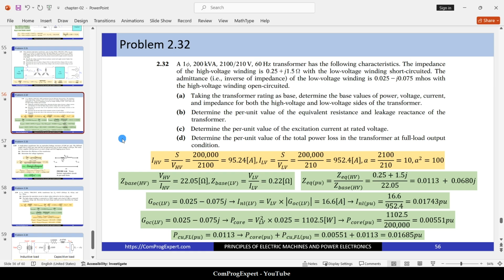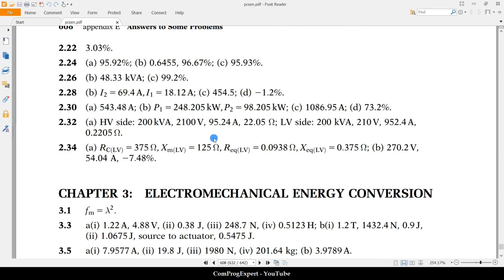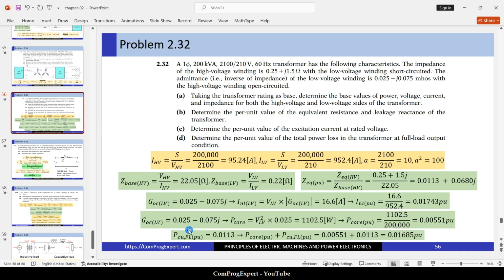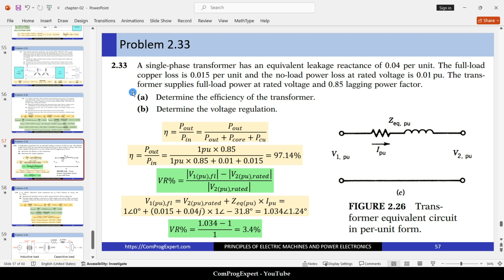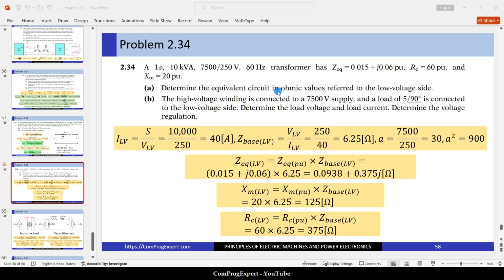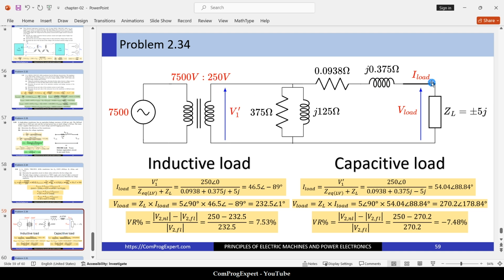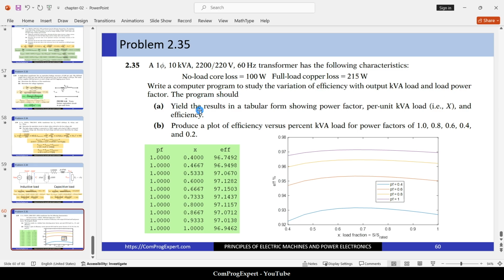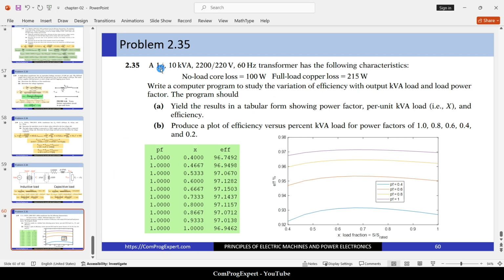Chapter 2: Problems: 32 to 35, Principles of electric machines & power electronics